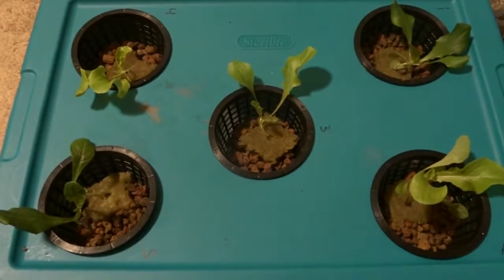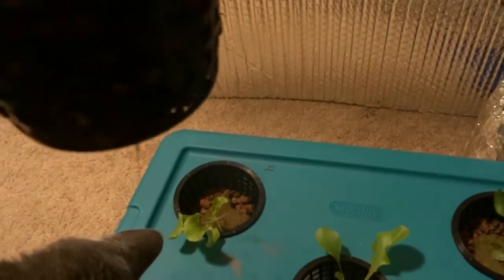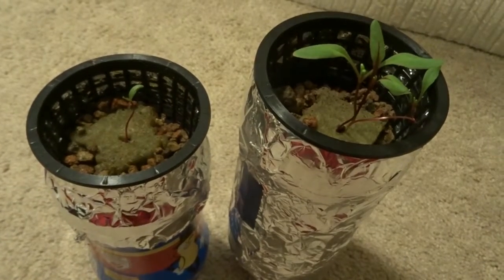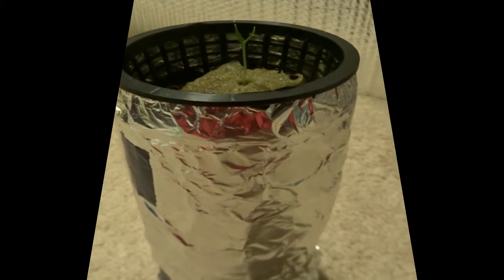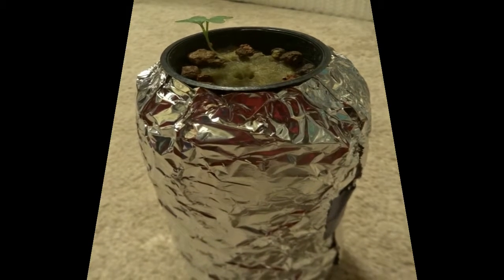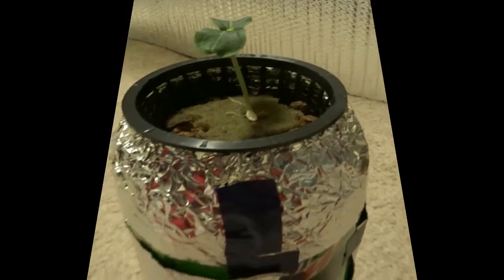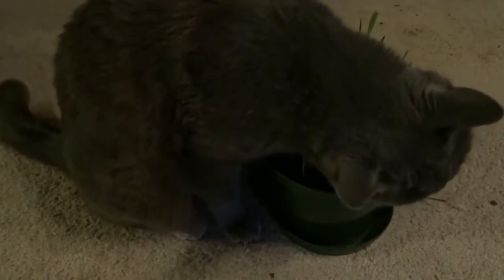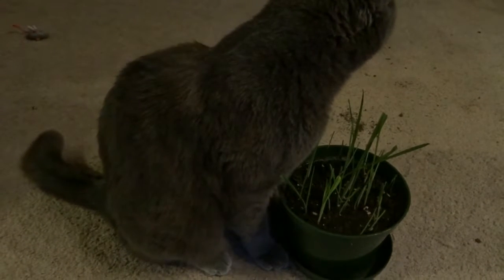Kratky Lettuce Grow #8: Week 2 (Sort of)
The lettuce is on its second week, but the swiss chard, kale, and other plants are just getting started. Using 13 hrs of LED light with 11 dark.